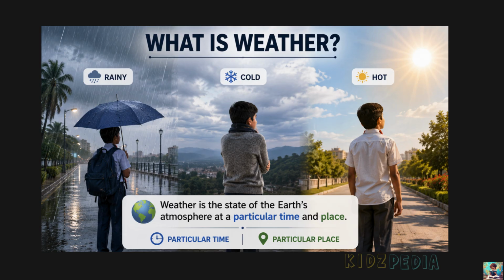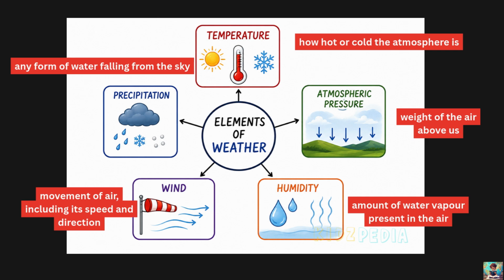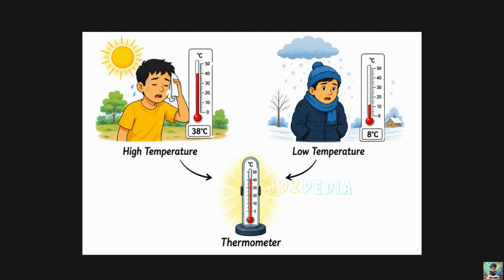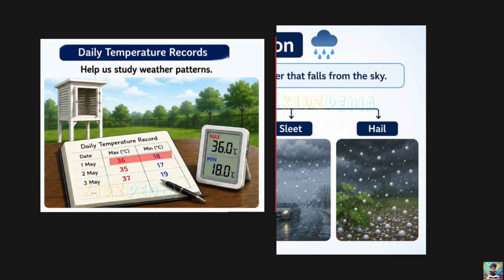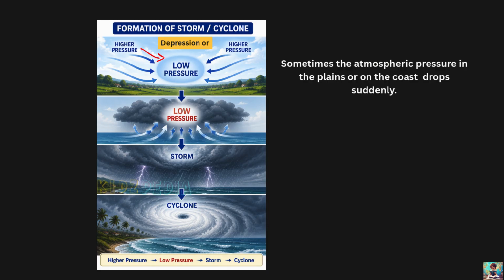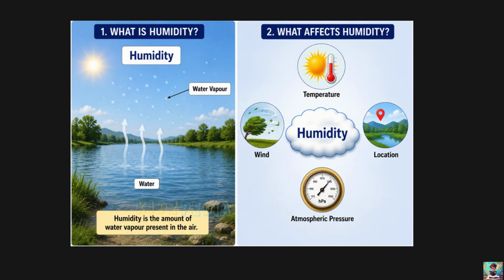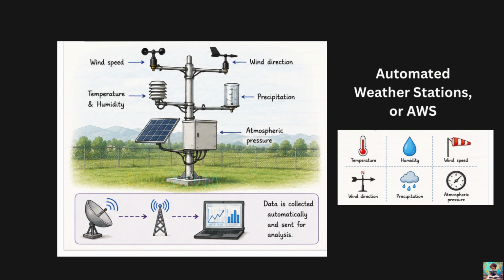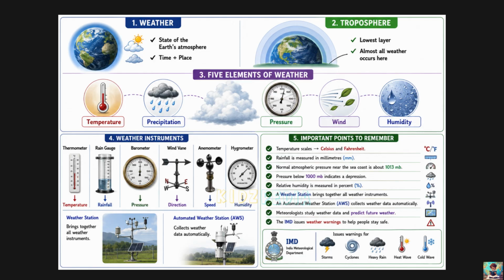Understanding the Weather | Class 7 Social Science Chapter 2 | Complete Chapter in One Video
In this one-shot revision, you'll learn the complete Class 7 Social Science Chapter 2: Understanding the Weather in simple and easy English. This video follows the latest NCERT textbook and is perfect for school learning, homework, revision, and exam preparation.

📚 In this video:

✔️ What is Weather?
✔️ Atmosphere
✔️ Elements of Weather
✔️ Temperature
✔️ Air Pressure
✔️ Wind
✔️ Humidity
✔️ Rainfall and Rain Gauge
✔️ Weather Instruments
✔️ Automatic Weather Station (AWS)
✔️ Weather Forecasting
✔️ Climate Change and Extreme Weather

🎯 Perfect for:

Quick Revision
School Tests & Annual Exams